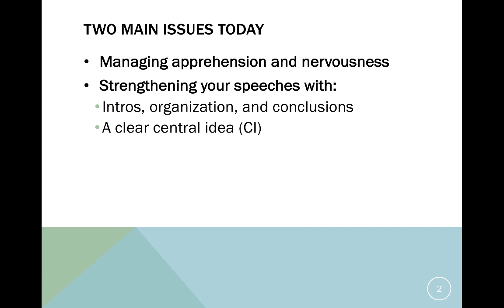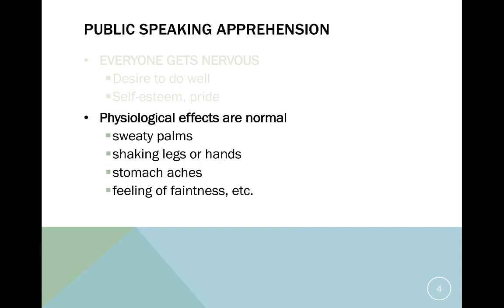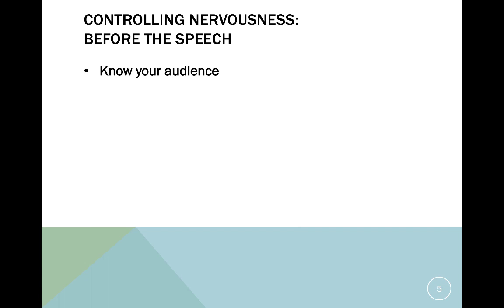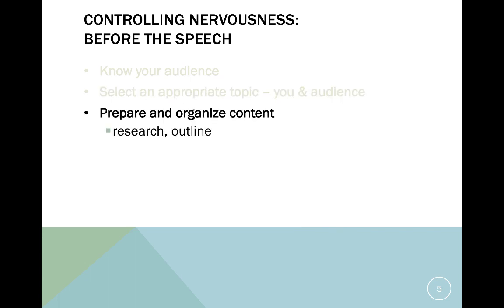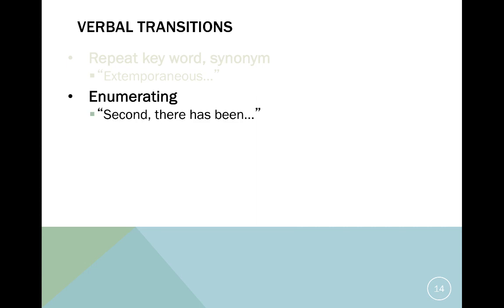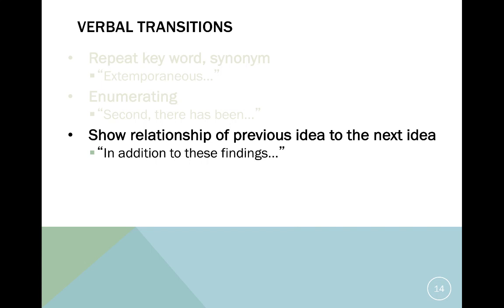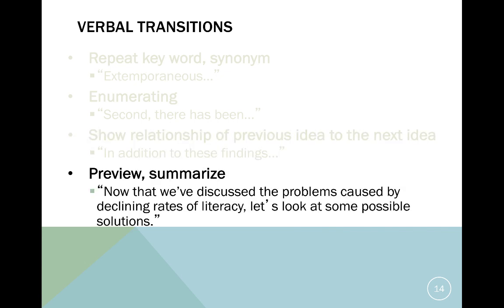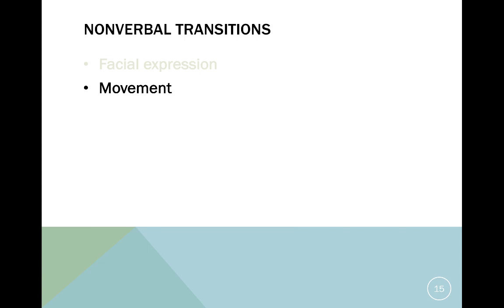PUBH 7090_Public Speaking Lecture for Capstone 2 Presentations and Beyond